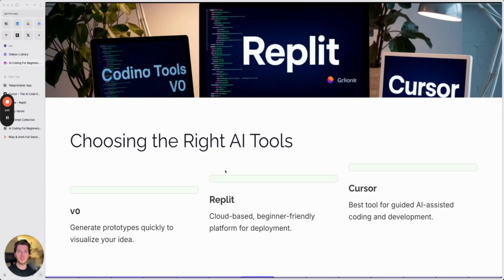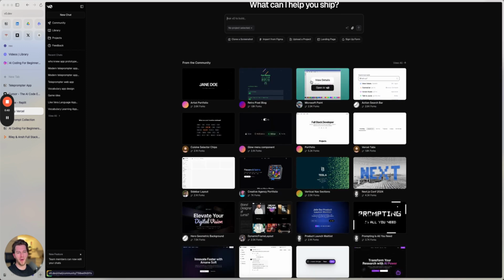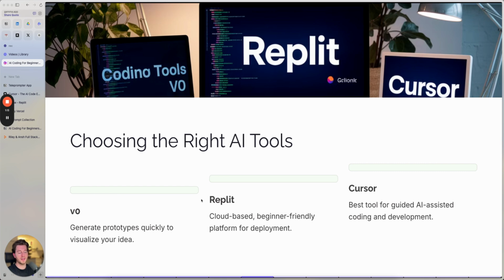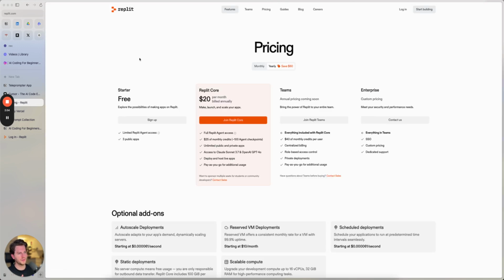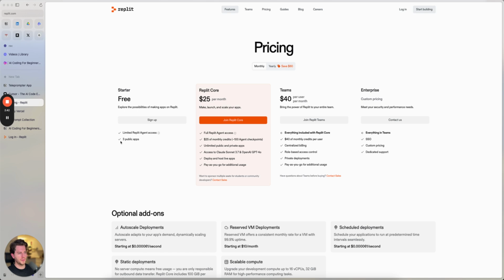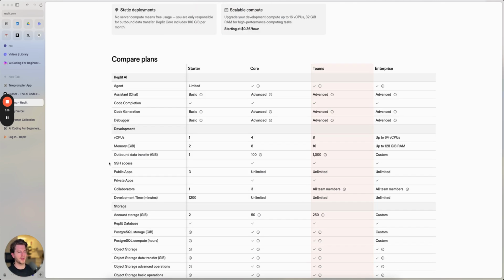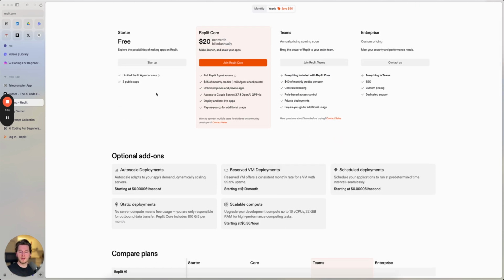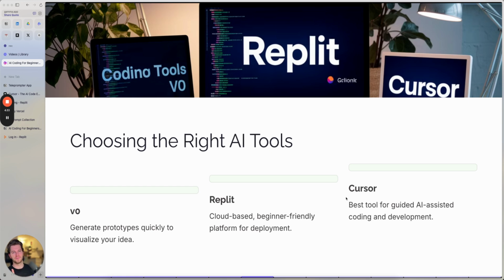2 The only AI coding tool stack you need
The only AI coding tool stack you need